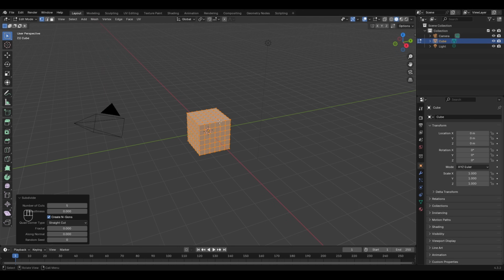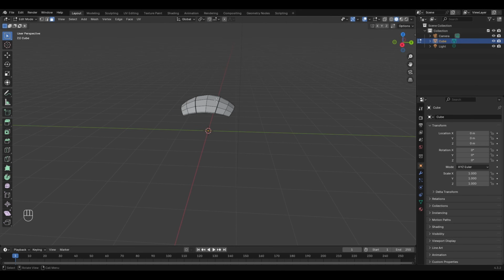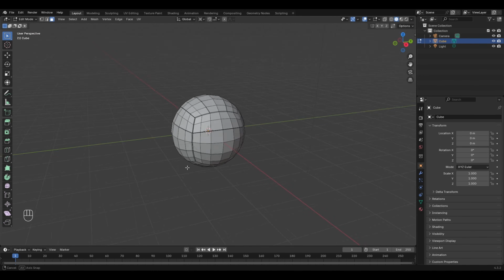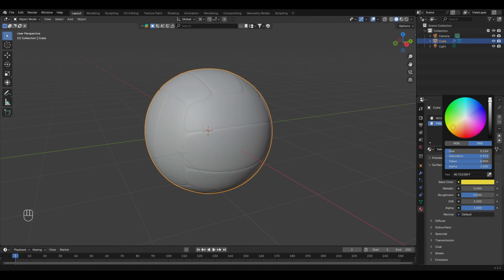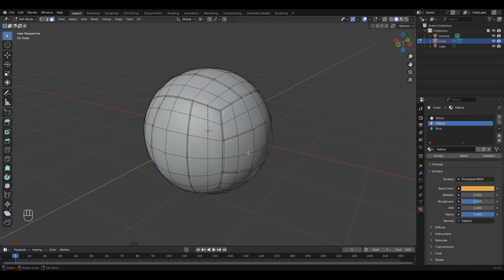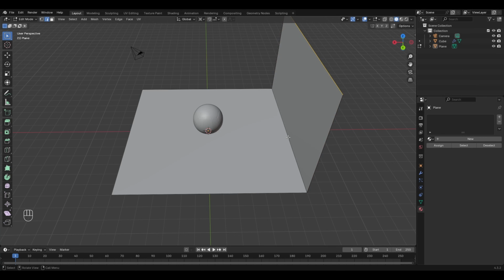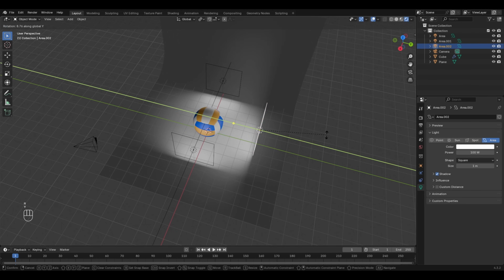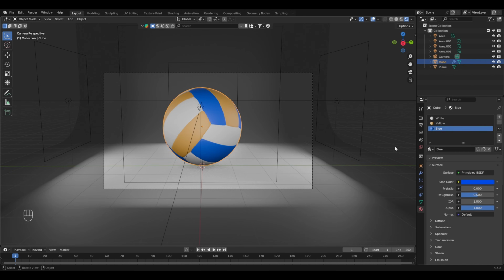How to Make a Volleyball in Blender | Easy 3D Modeling Tutorial 🏐✨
Learn how to create a realistic volleyball in Blender step by step! 🏐🔥 This beginner-friendly tutorial covers modeling, texturing, and adding the signature panel design to make a professional-looking volleyball.